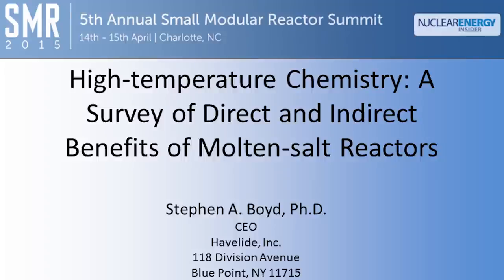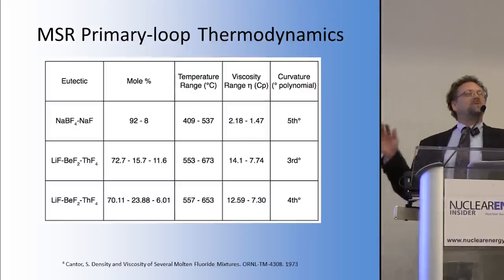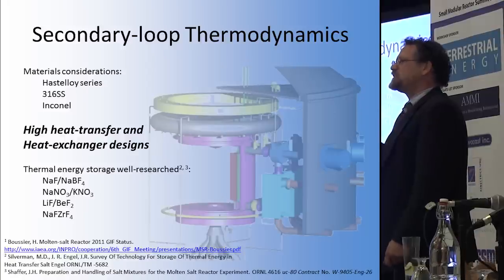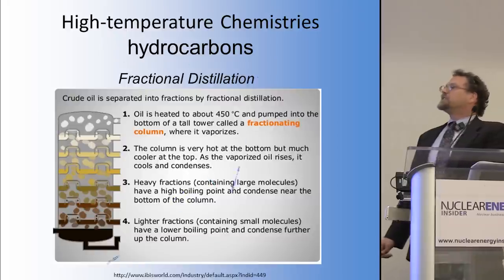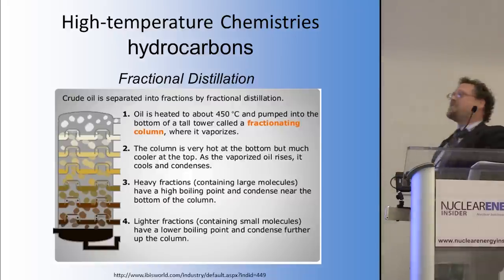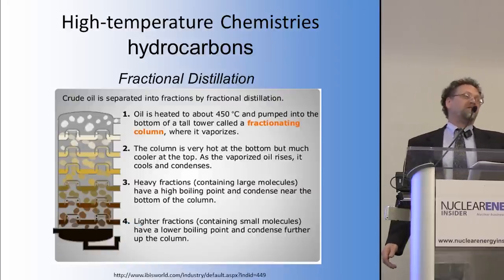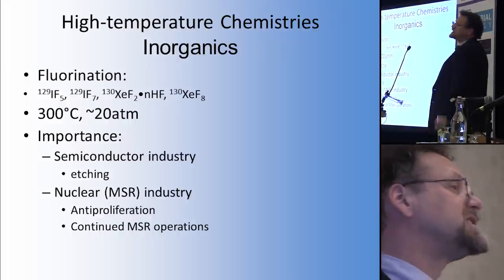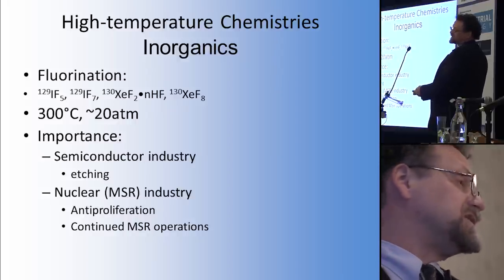Dr. Stephen Boyd - High-Temperature Chemistry with Molten Salt Reactors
Dr. Stephen Boyd examines non-electrical applications for the high-temperature offered by small, modular, molten salt reactors.

Organic Chemistry: hycrocarbons (value added-molecular streams), olefins, conjugated dienes, long-chain parafins.

Inorganic Chemistry: Ammonia and derivative amines, salt reduction (concrete/portland recycling).

Boyd also cites heat exchanger considerations, regarding complex changes in viscosity in response to temperature changes... a non-linear effect (3rd, 4th, 5th order polynomials depending on eutectic).

Boyd's talk was delivered April 2015, at the 5th Small Modular Reactor Conference in North Carolina.

Citations...

Glassner, A. The Thermochemical Properties of the oxides, Fluorides, And Chlorides to 2,500K, ANL-5750, Argonne National Laboratory.

Grimes, W.R. Nucl. Appl Tech. 8, 1970

Boyd, S.A., et al. Proc. Nucl. Emerg. Tech. Space. Semiannual Bulletin, June 2013.

Cantor, S. Density and Viscosity of Several Molten Fluoride Mixtures. ORNL-TM-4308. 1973

Keeth, F. Executive VP; Shell Chemicals Ltd.: Is Liquids Cracking the Future of Gulf Coast Petrochemicals?

3Oil and Natural Gas Journal. 12.15,2008. "Asia petchem expansions to 2015 increase demand for naphtha”

Al-Shammari, A.A., Ali, S.A., Al-Yassir, N. Aitani, A.M., Ogunronbi, K.E., Al-Mainouni, K.A., Al-Khattaf.
S.S. Fuel Proc. Tech. Vol 122 June 2014, Pages 12–22

Edwards, P; McCaffrey, R. Global Cement Directory 2010. PRo Publications. Epsom, UK, 2010